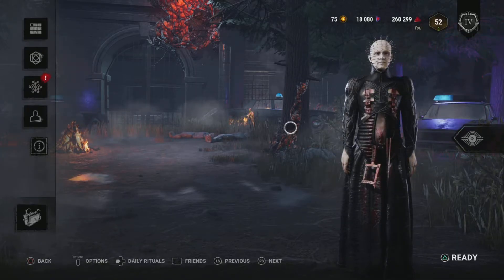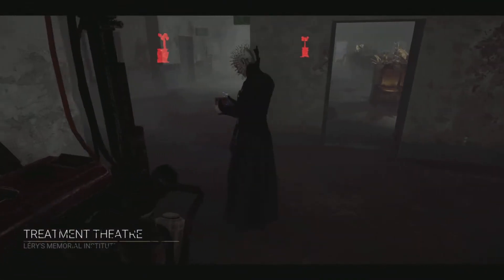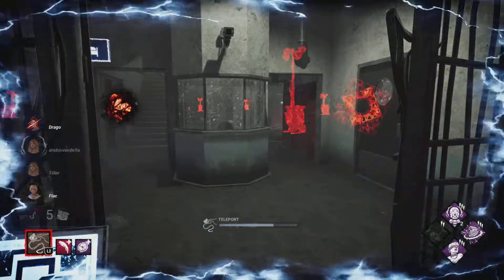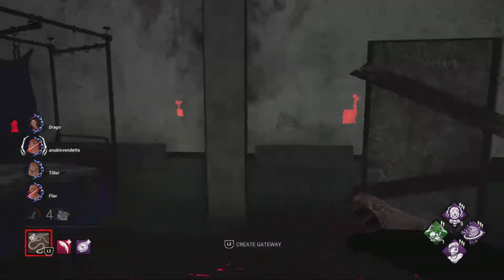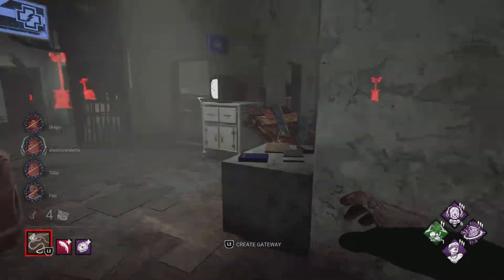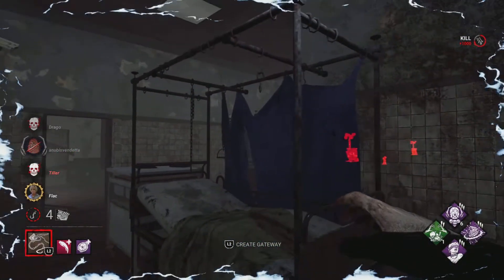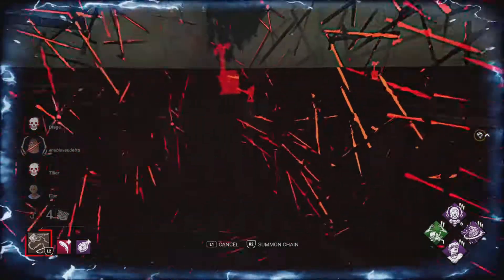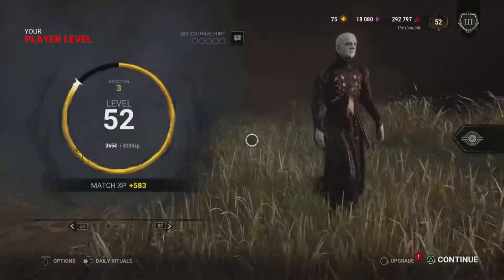This Pinhead build left them Hopeless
Dead by Daylight is a 4v1 game where four survivors have to complete 5 generators in order to power the exit gates and escape the killer. The
If you haven't already, a subscribe is greatly appreciated it takes nothing out of your day to hit the red button or the thumbs up button, comments are always appreciated (especially if it's constructive criticism.) I do this for fun and I'd like to do it more often but you guys gotta let me know if you want it.